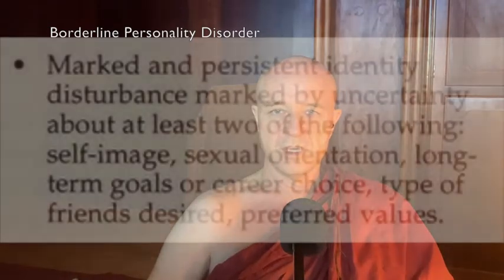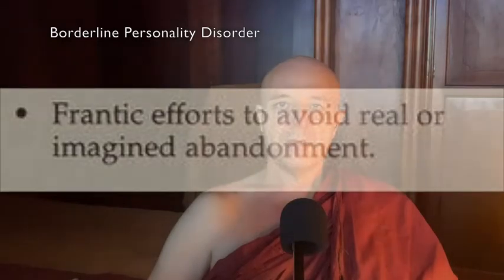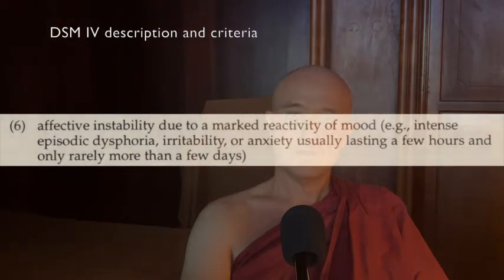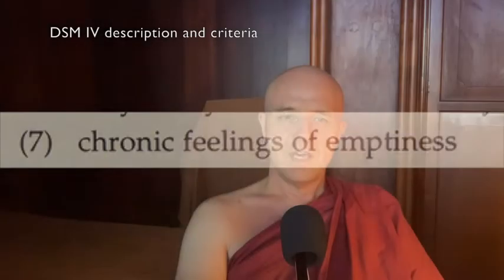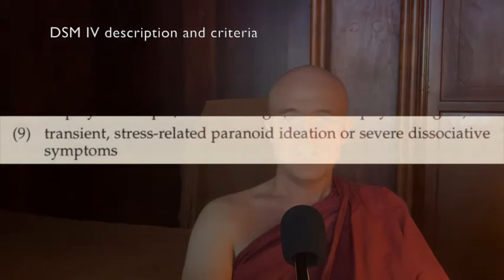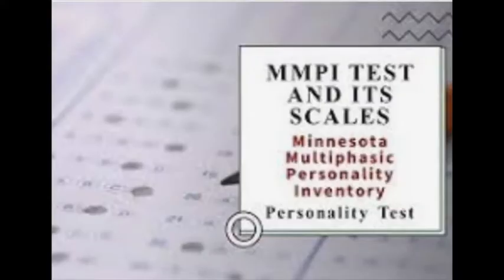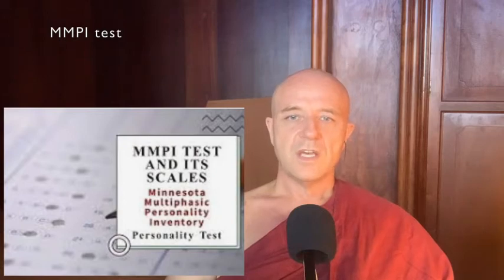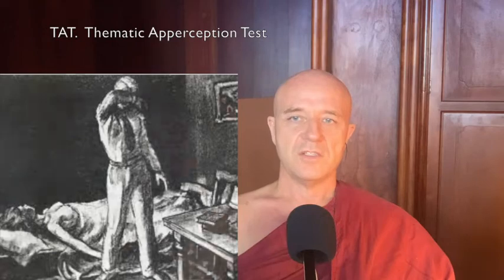Borderline , detailed account, from Handbook Guide to DSM-IV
This is a Chapter from Handbook Guide to DSM-IV which describes Borderline Personality Disorder.
From the Handbook of Diagnosis and Treatment of the DSM-IV Personality Disorders, by Len Sperry, M.D., Ph.D.
Read by Bhante Ven Rakkhita Samanera, aka Brother Ben.